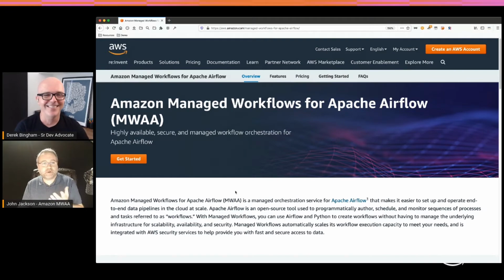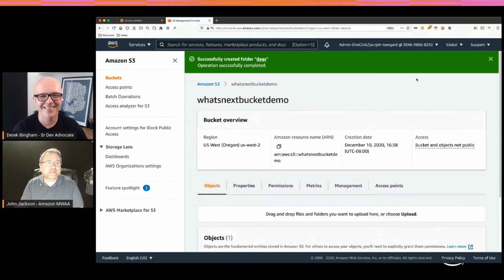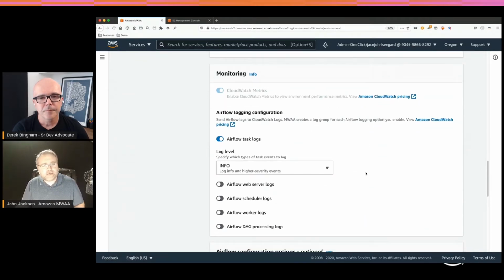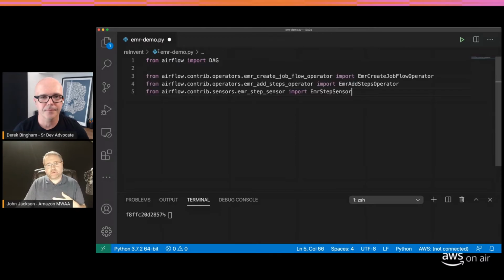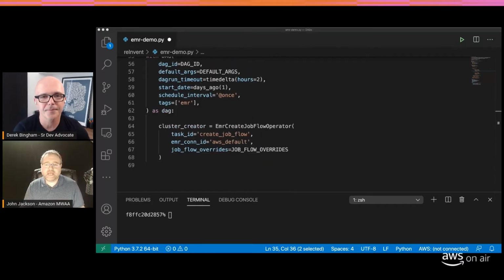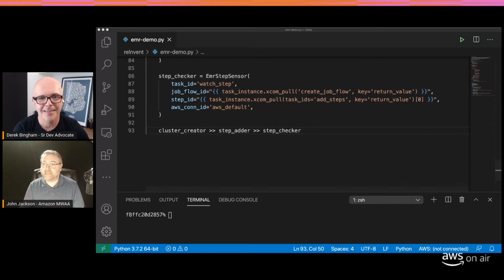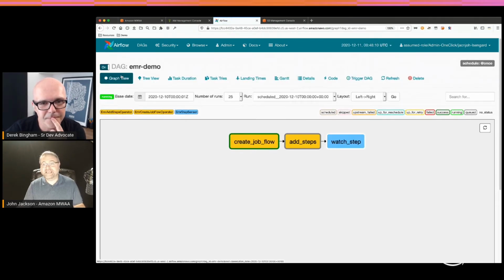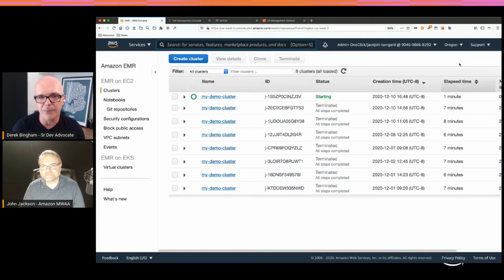AWS on Air 2020: AWS What’s Next ft. Amazon Managed Workflows for Apache Airflow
Derek Bingham, Sr Developer Advocate and John Jackson, Sr Product Manager – Tech, AWS WorkFlow discuss Amazon Managed Workflows for Apache Airflow (MWAA) is a managed orchestration service for Apache Airflow1 that makes it easier to set up and operate end-to-end data pipelines in the cloud at scale.